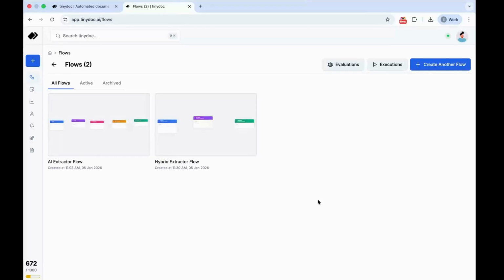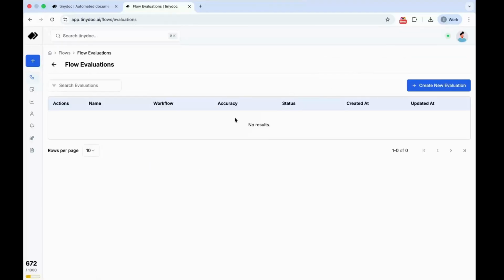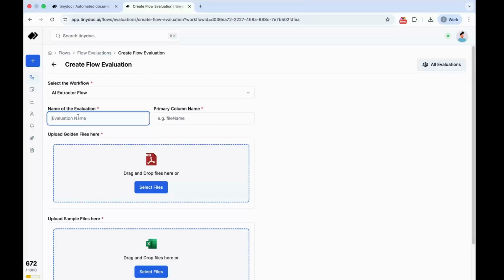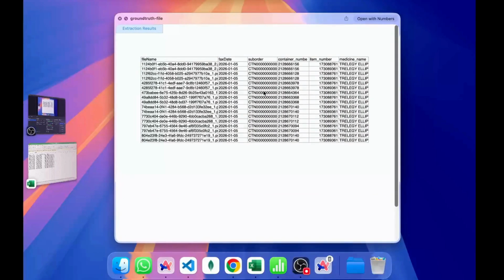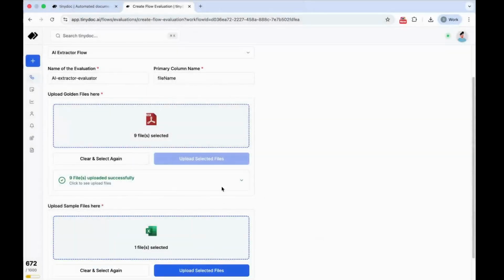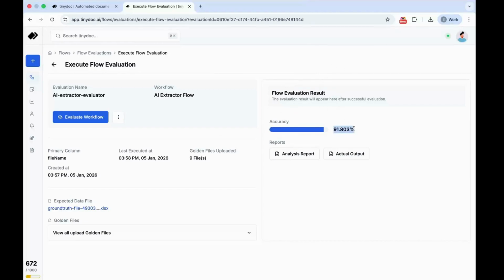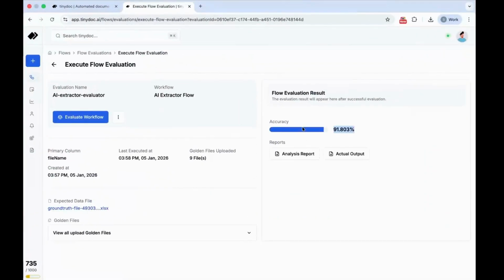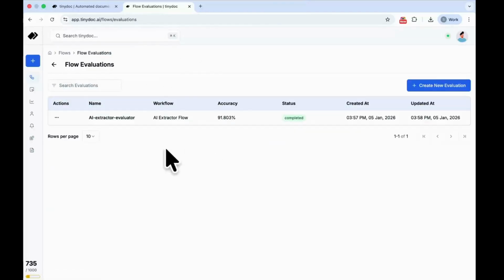Evaluate a flow | Tinydoc AI